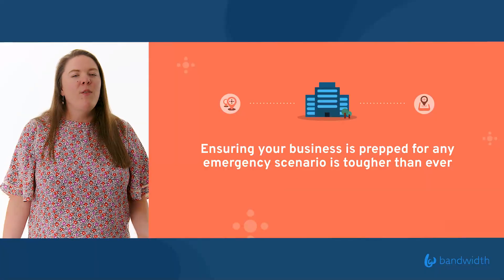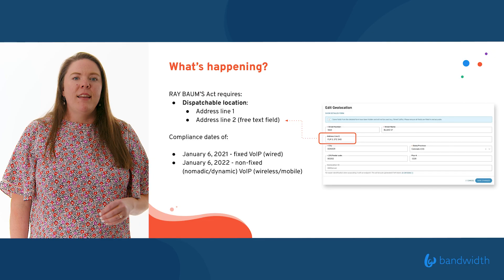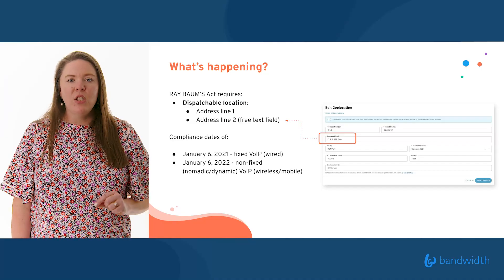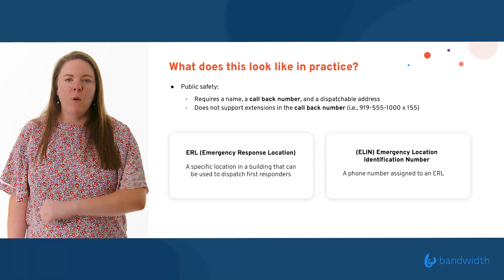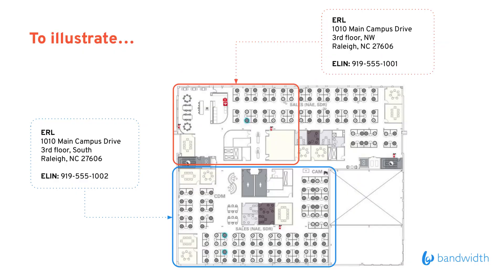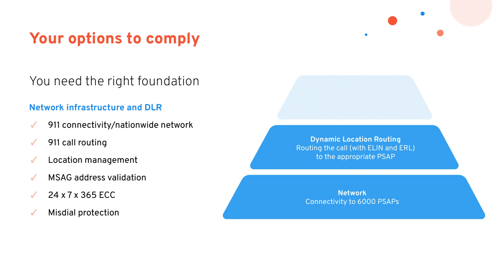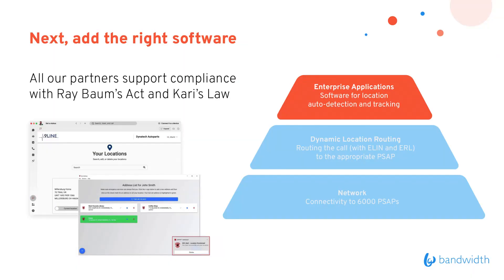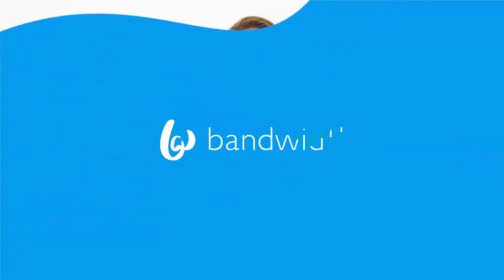911 Trends in 2022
How do you know that 100% of your workforce has the tools to place a successful 911 call? Some of your business is moving to Microsoft Teams, but the remainder are probably still on-prem.

And with hybrid & work-from-anywhere environments on the rise, the challenge of keeping your organization compliant with emergency regulations like RAY BAUM’s Act and Kari’s Law isn’t going away. We’ll discuss what’s at stake in a post-RAY BAUM’s deadline world, Kari’s Law, GDPR compliance, and beyond.